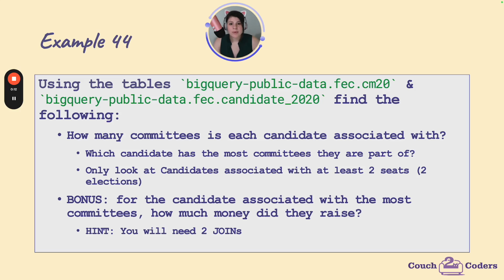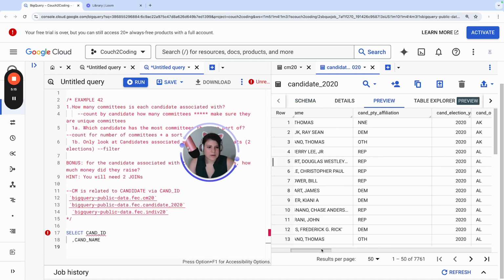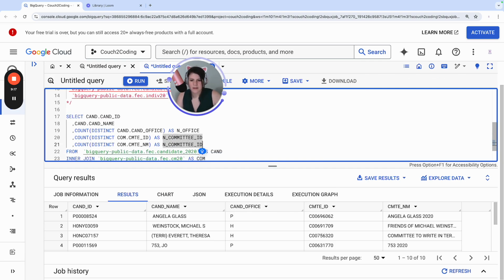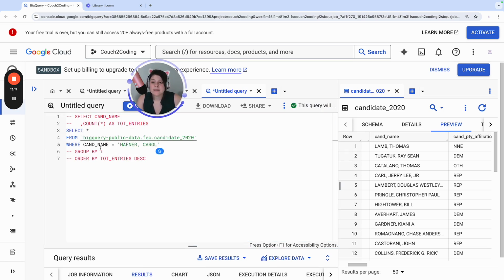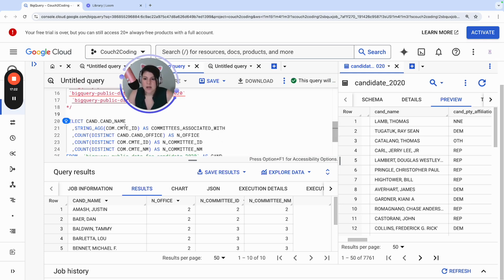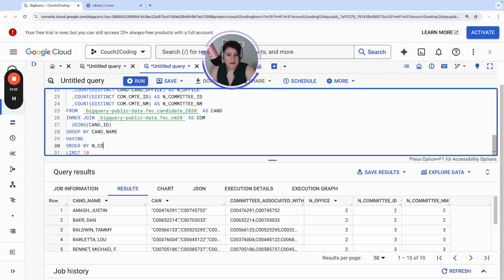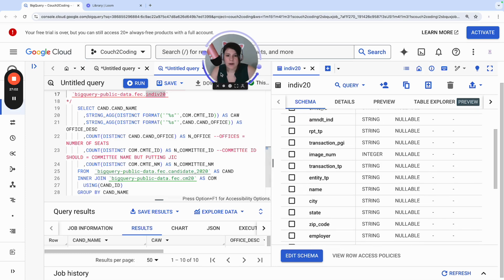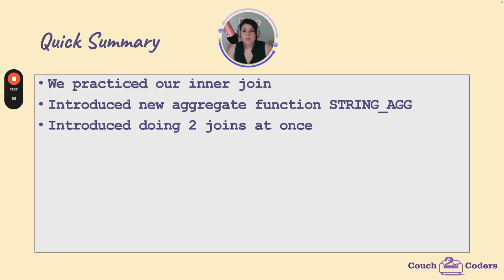23.2 INNER JOIN Example DIY (FEC Data)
More JOIN practice! If you're wondering why so many lessons on joins it is because this is one of the easiest things to get wrong when you are starting on your data analytics journey - you MUST understand the data if you are to join them effectively so we will keep practicing until you know it like the back of your hand!

 Tables:
`bigquery-public-data.fec.candidate_2020`
`bigquery-public-data.fec.cm20`
`bigquery-public-data.fec.indiv20`